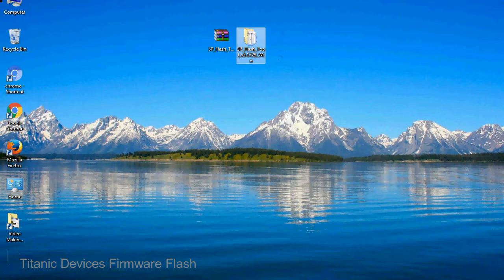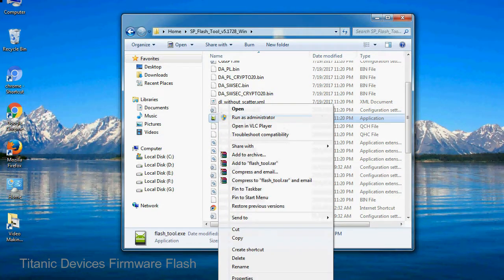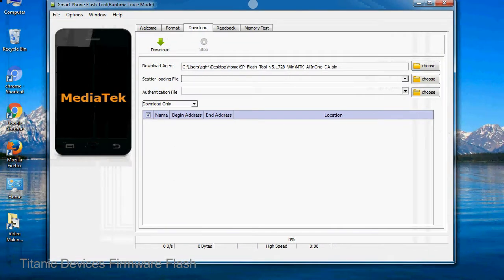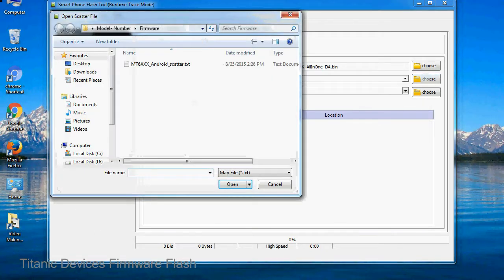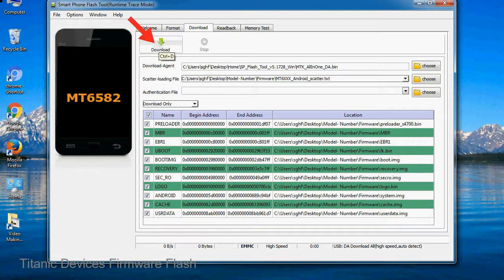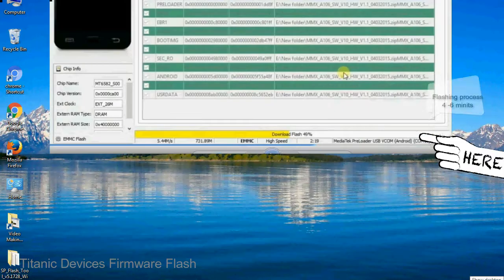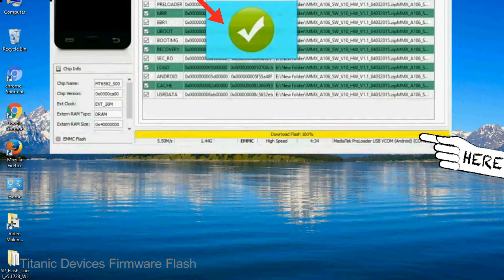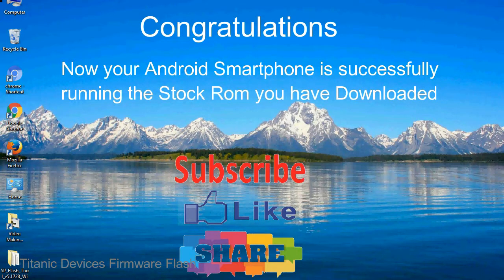How to Flashing Titanic firmware (Stock ROM) using Smartphone Flash Tool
I talk to you How to Flash Titanic Stock firmware using Smartphone Flash Tool (SP FlashTool). Take a look at this complete video, then do it.

Here is a step by step guide on how to flash Titanic Device with Smartphone flash tool:

Step-1. Download and install MTK USB Driver on your computer or laptop. In case you have already installed Titanic Driver on your PC/Laptop then Skip this step.

Step-2. Download Titanic Stock firmware compatible with your Titanic Mobile or Tab, if you have already downloaded the Stock firmware file then ignore downloading it again, and extract the zip file it on your PC/Laptop.

Step-3. Power Off your Titanic device (if it is removable Battery, remove the Battery).

Step-5. Now, After Extracting SP Flash Tool on your PC, Open Flash_tool.exe and run it as administrator to start Tool.

Step-6. Click on the "Download" Tab, now click on the "Scatter-loading" button and select Scatter file in the Titanic Stock firmware folder.

Step-8. Now, connect your Titanic Smartphone to the PC via USB cable.

When your device is connected, Press Titanic Smartphone "Volume Down" or "Volume Up" key, so that your computer easily detects your smartphone.

Step-9. Once Flashing is completed, You see, the Green Ring will appear then remove the USB cable from the Titanic device.

Step-10. Now, your Titanic Firmware Update success, Close the SmartPhone Flash Tool on your PC/Laptop.

Congratulations, Now your Titanic MTK (MediaTek) Smartphone is successfully running the Stock ROM (firmware) you have Downloaded.

Not: Take a backup of your important data (file) before using the SP Flash Tool as because during the flash process your all personal data will be permanently removed.